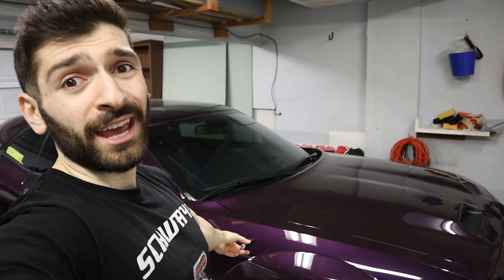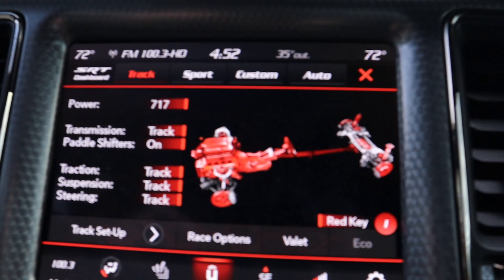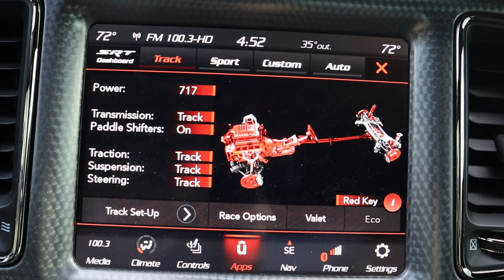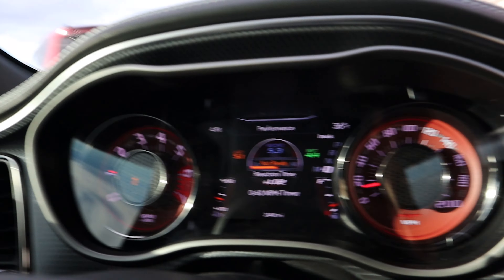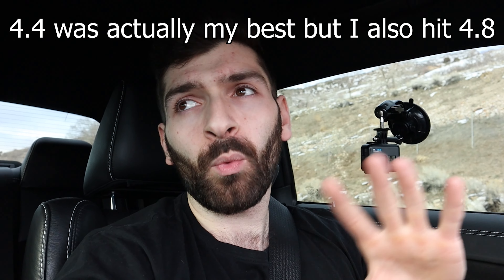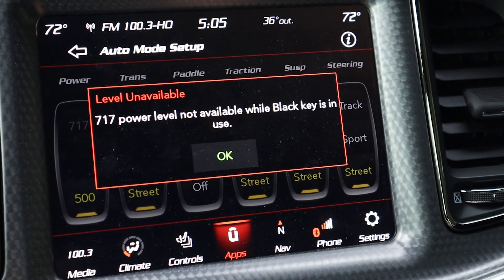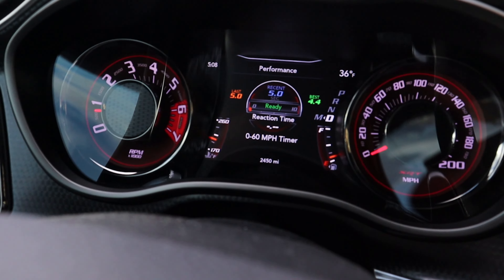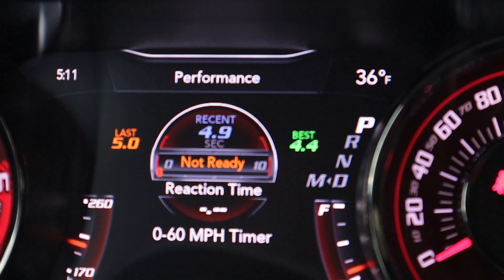RED KEY VS BLACK KEY 0-60 MPH: IS 500 HORSEPOWER HELLCAT QUICKER THAN 717 HORSEPOWER HELLCAT??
So which one is better to use? Red Key or Black Key. The results might actually surprise you. Today I test out my 0-60 miles per hour time on my 2020 Dodge Challenger Hellcat Widebody using the 717 horsepower Red Key and the 500 horsepower Black Key. I wanted to see which one was quicker and what times I could get. I was very surprised with my results...